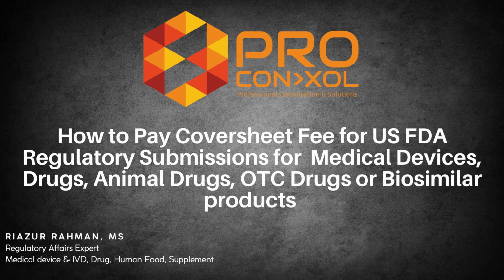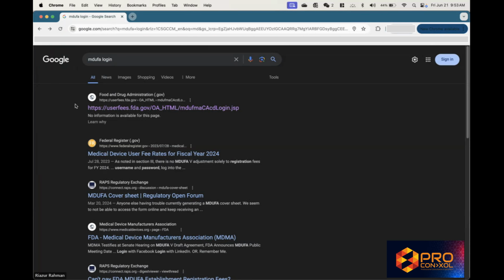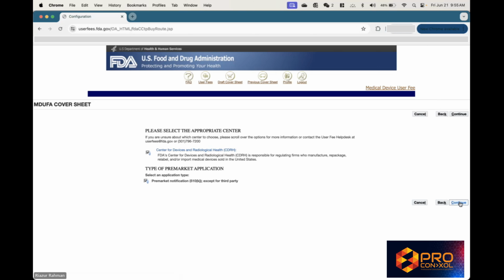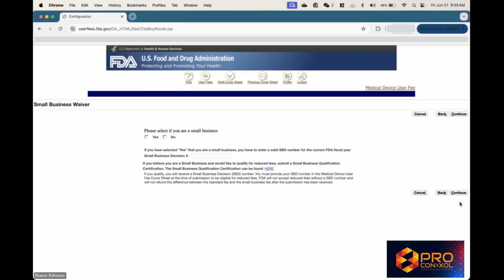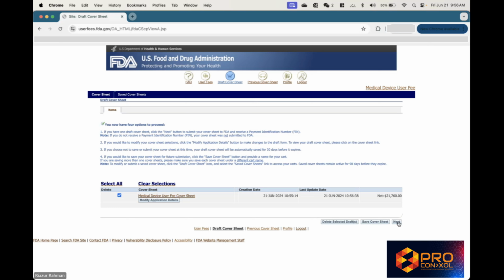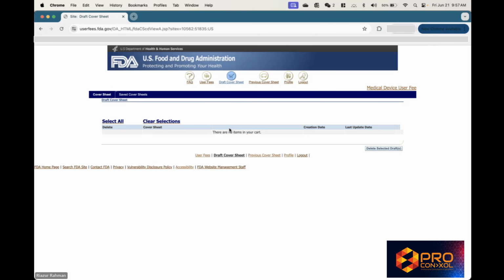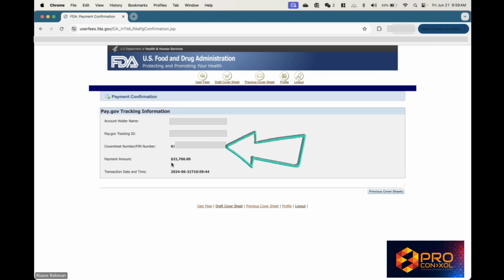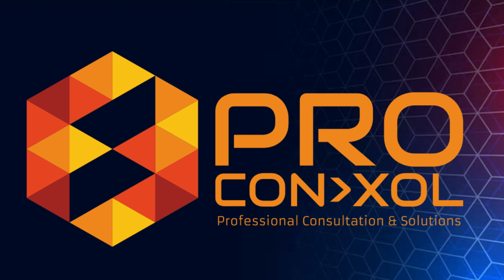How to Pay Coversheet Fee for US FDA Regulatory Submissions | Step-by-Step Guide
Learn how to easily pay your FDA Coversheet User Fee for 510(k) Premarket Notification or PMA (Premarket Approval) submissions. The process is the same for coversheet of MDUFA – Medical Device User Fee Amendments, PDUFA – Prescription Drug User Fee Act, GDUFA – Generic Drug User Fee Amendments,  ADUFA – Animal Drug User Fee Act, AGDUFA – Animal Generic Drug User Fee Act, OMUFA – Over-the-Counter Monograph User Fee Act, BsUFA – Biosimilar User Fee Act.
In this ProconXol tutorial, Regulatory Expert Riazur Rahman guides you step-by-step through the FDA User Fee payment portal, showing how to complete payment, generate your Coversheet (Form 3601), and prepare it for your eCopy or eSTAR submission.

✅ What you’ll learn in this video:

How to access the FDA User Fee Payment Portal
How to select fee types correctly
How to fill out and verify payment information
How to download the Cover Sheet PDF for your FDA submission
Common mistakes to avoid during payment

💡 Ideal for:
Regulatory professionals, QA/RA managers, medical device startups, and anyone preparing for regulatory submissions.